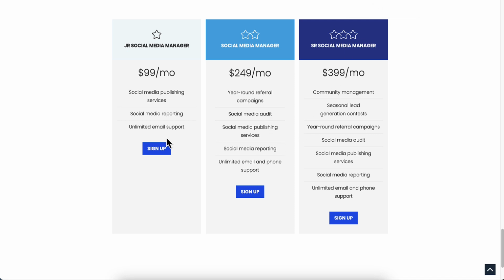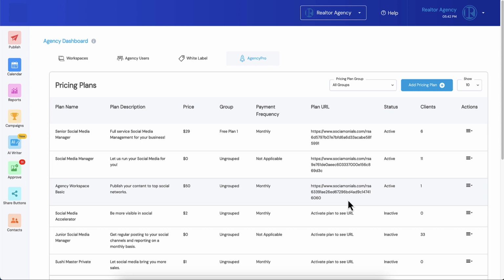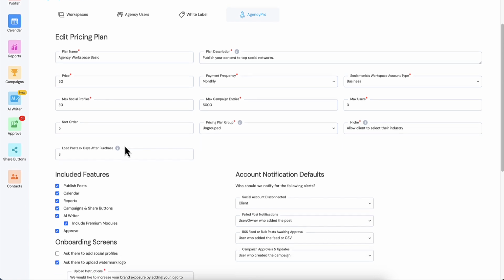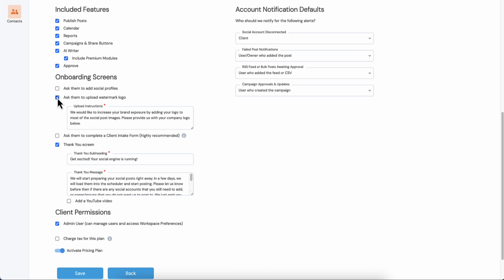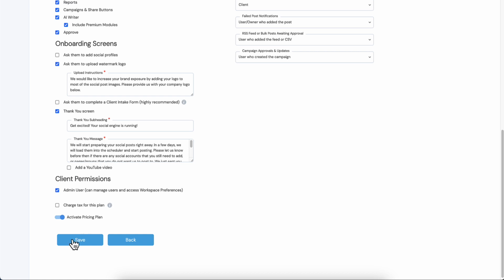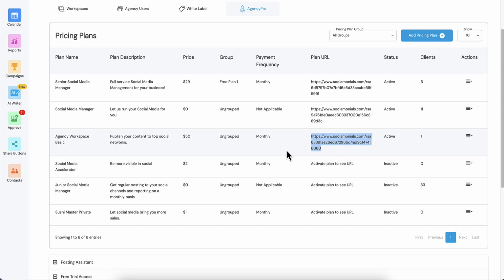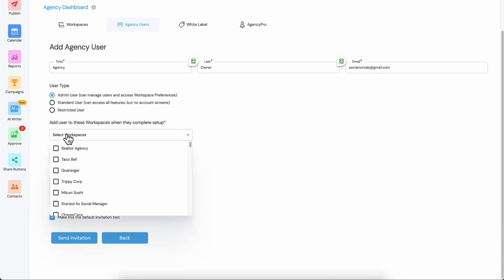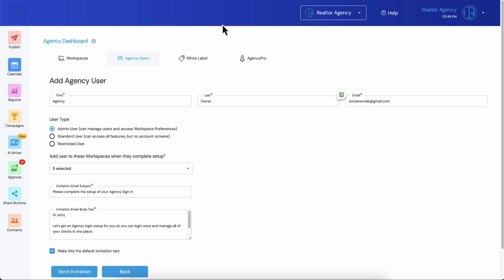How To Resell Your White Label Workspaces to Other Agencies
You are able to create Agency Users that link together multiple workspaces. This expands your market from just individual clients to other agencies looking to use the latest technology to service their own clients.